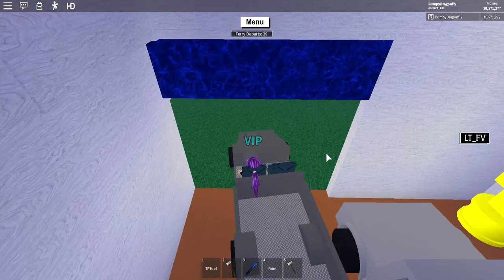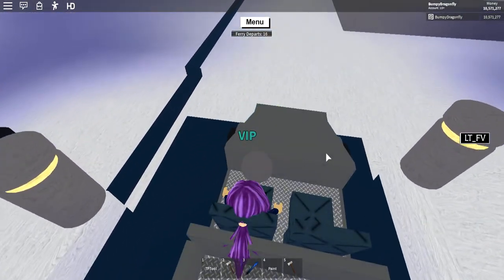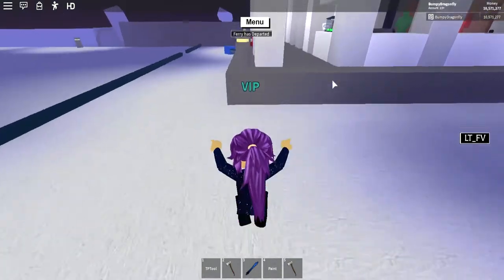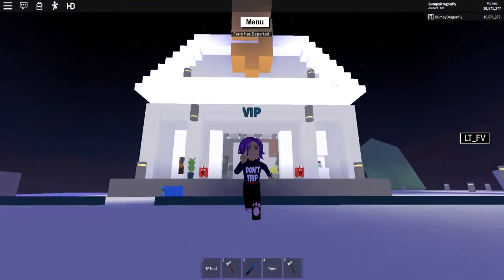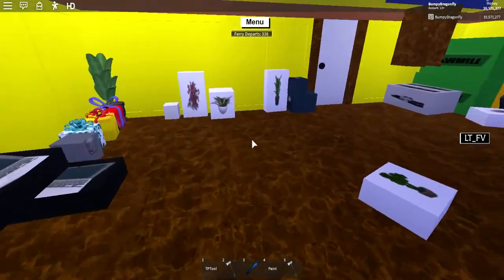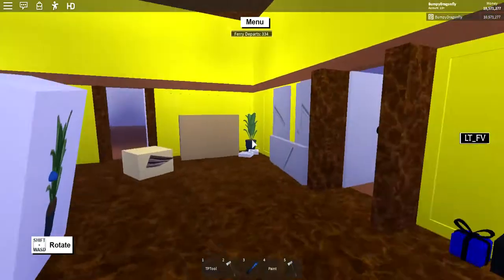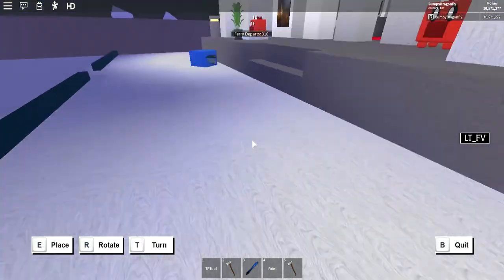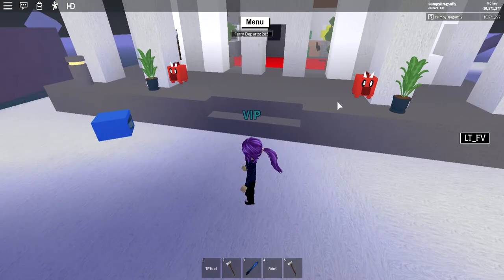Roblox Kings Lumber The Bank is FInished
Come one Come ALL MUST SEE,  the BANK 1st of its KIND on a Roblox Game.  I give credit to Kingadasouth for the rope idea.  I give credit to JACOB my grandson for the guards and trees.
I give credit to Bonnie29102015 for the volt ides. I give credit to fatrat for the volt steps. thanks for watch Bumpys Corner.